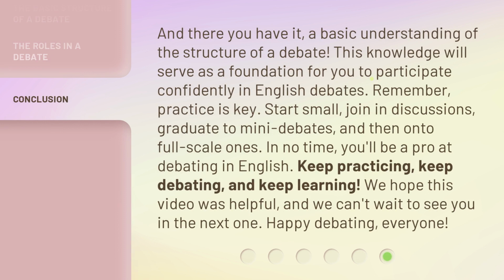The Art of Debate: Learning the Structure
Mastering the Art of Debate: Unleash Your Persuasive Skills • Learn the structure of a debate and enhance your persuasive skills in this captivating video. Discover the key sections of a debate, from opening statements to rebuttals, and gain the confidence to excel in any English debate!

00:00 • Introduction - The Art of Debate: Learning the Structure
00:40 • What is a Debate?
01:15 • The Basic Structure of a Debate
02:30 • The Roles in a Debate